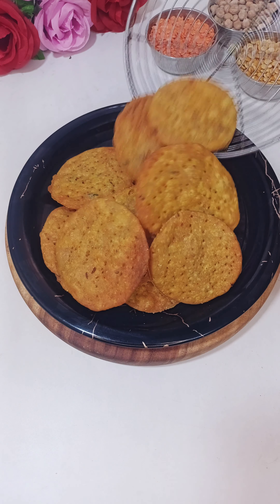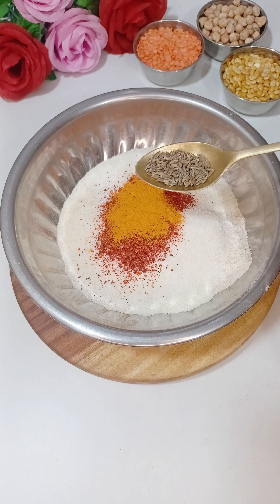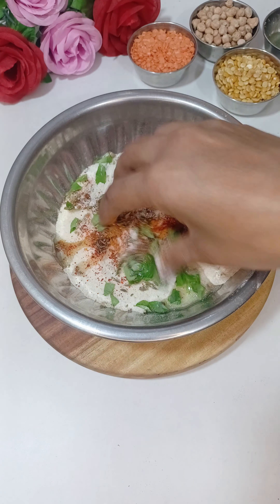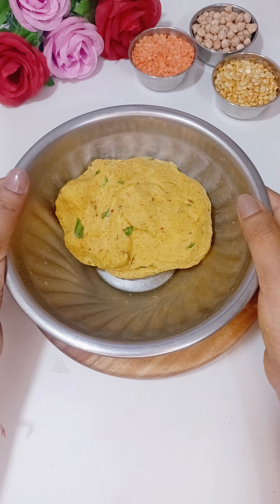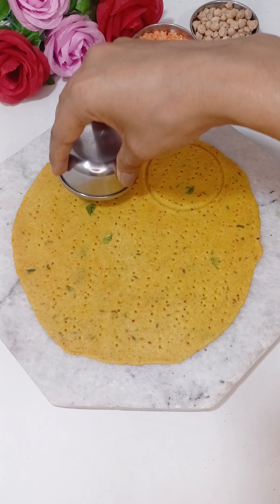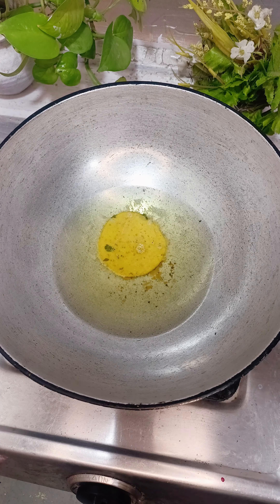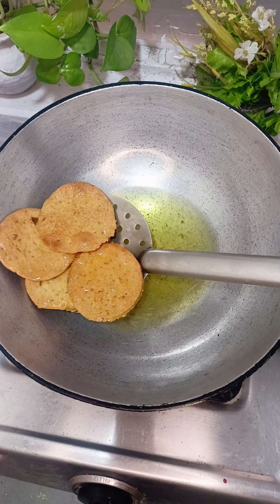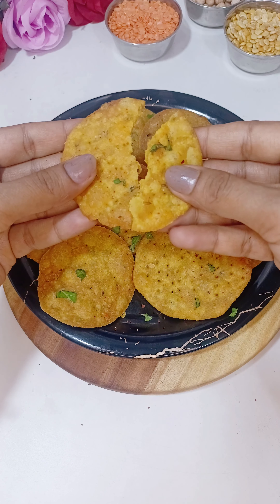10 मिनट में बनाए एकदम कुरकुरा नाश्ता | मसाला पापड़ी | masala papdi | aata papdi | masala Puri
10 मिनट में बनाए एकदम कुरकुरा नाश्ता | मसाला पापड़ी | masala papdi | aata papdi | masala Puri |

gehu ke aate ka nashta
masala Puri
papdi chaat
papdi chaat recipe
papdi recipe
papdi recipe in hindi
rasoi Ghar
dahi papdi chaat
papdi chaat recipe in hindi
dahi papdi chaat recipe in hindi
how to make papdi chaat
chaat papdi recipe in hindi
papdi chaat street food
street styled papdi chaat
Himanshi's Food Corner
best papdi chaat
aloo papdi chaat
easy papdi recipe
papdi chaat for party